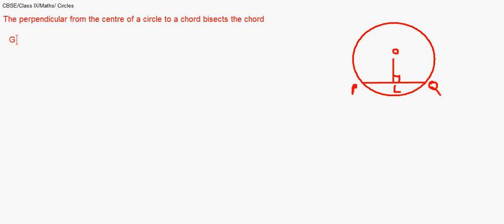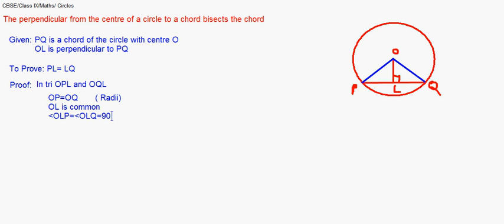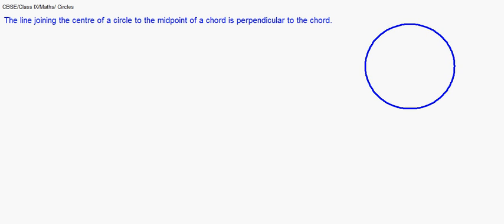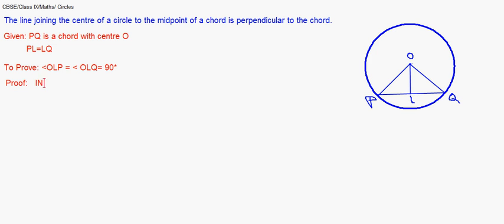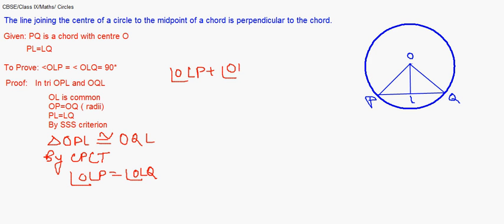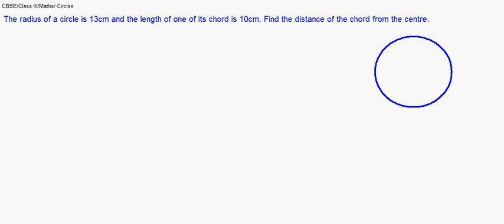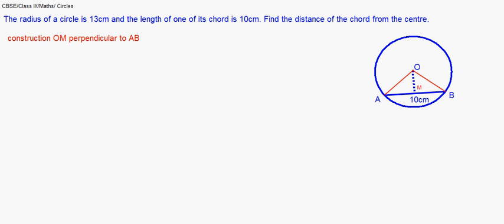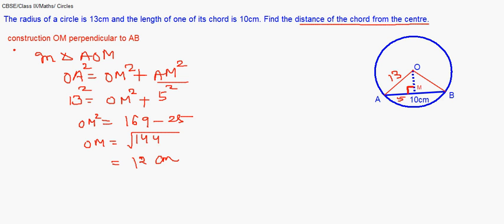eTuitions CBSE Class IX Circles 02